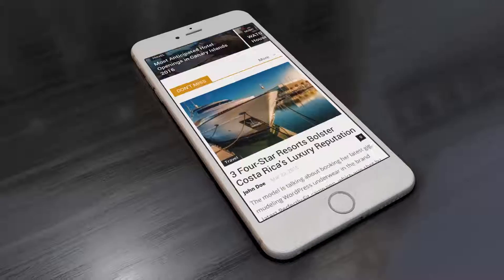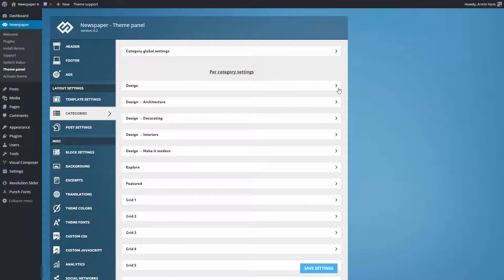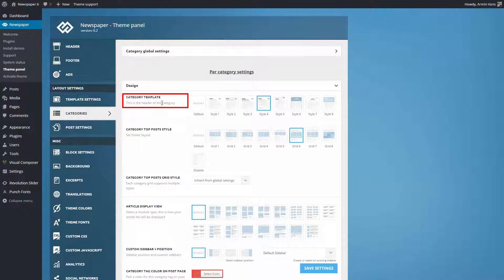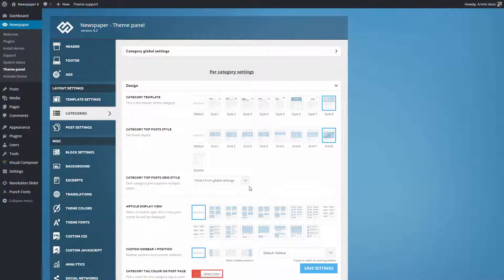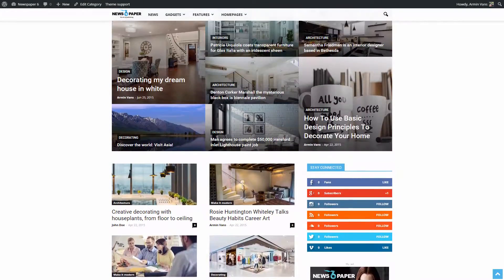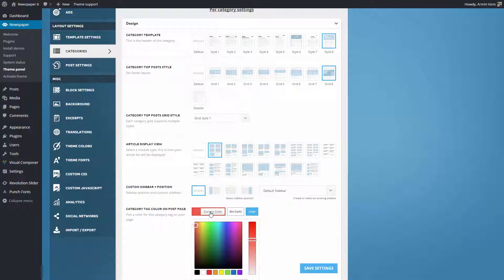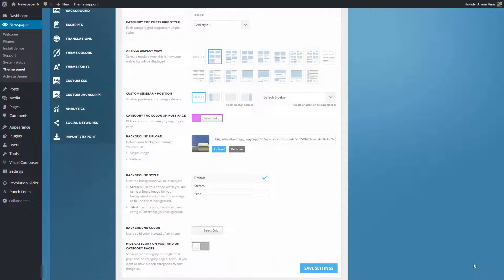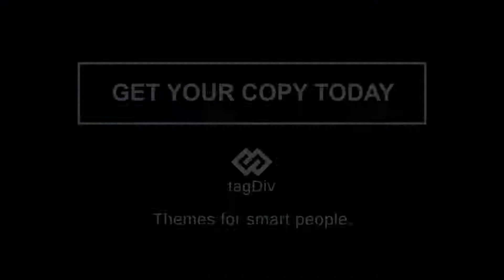Newspaper 6 Tutorial - How to customize categories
In this tutorial, I’m going to show you how to shape the look and structure of your categories to transform them in creative interfaces which guide the visitors to the desired content. With Newspaper 6 each and every category can be set to be unique.